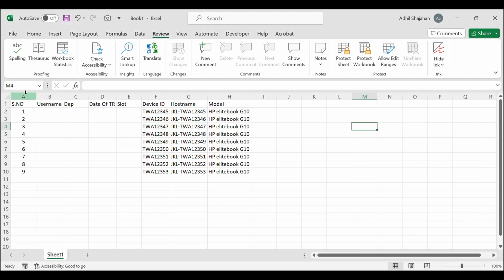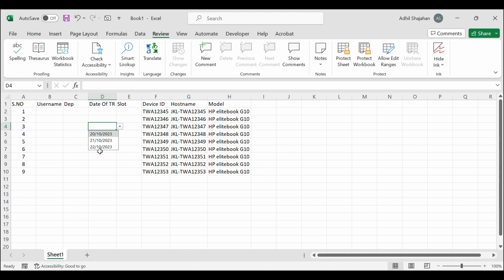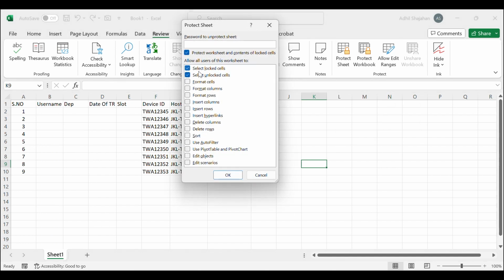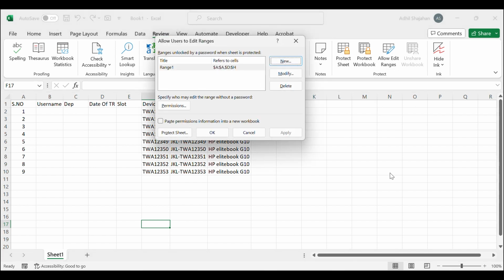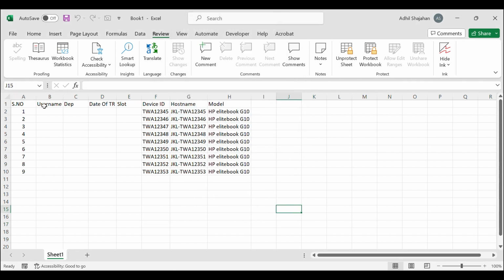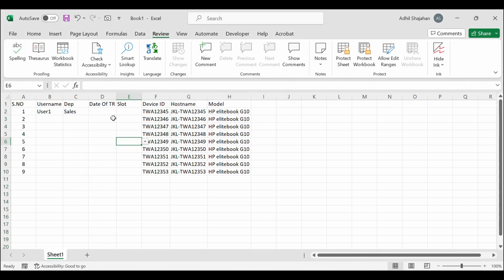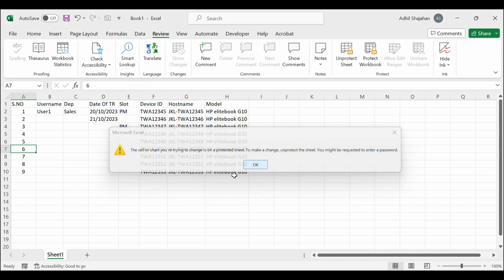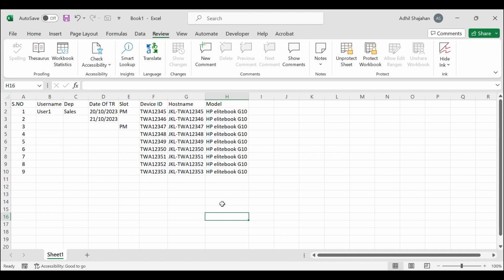Mastering in Excel - Excel Protect Sheet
In this video will learn how to protect an Excel sheet from other user to make changes. Allow certain cell, Row or column to edit for users.